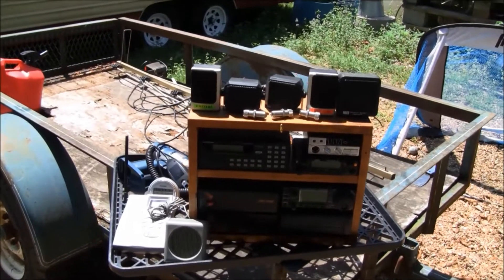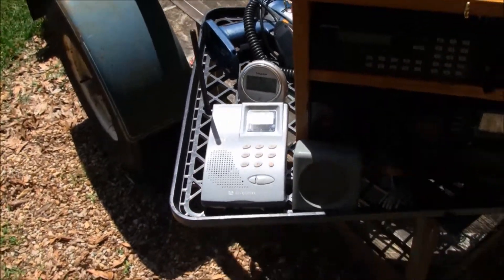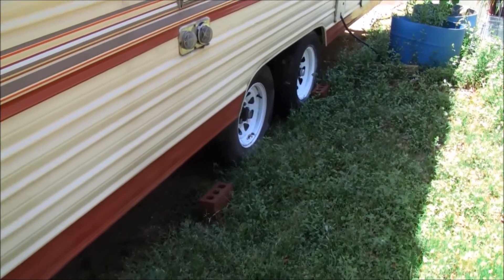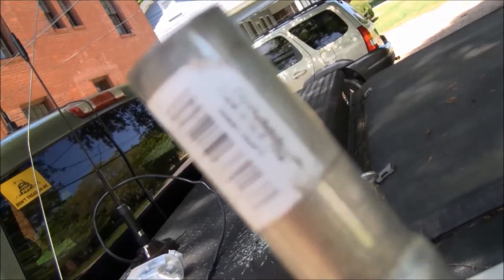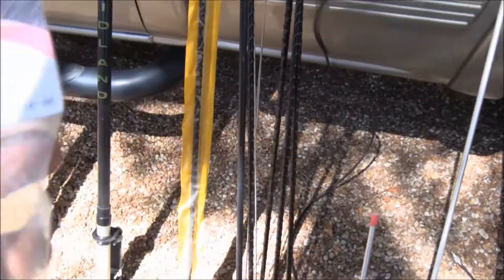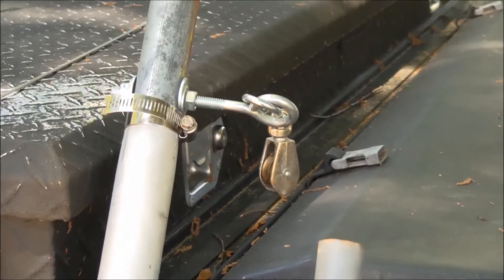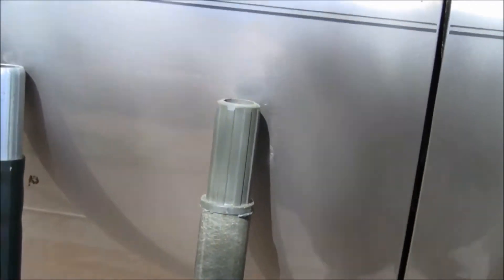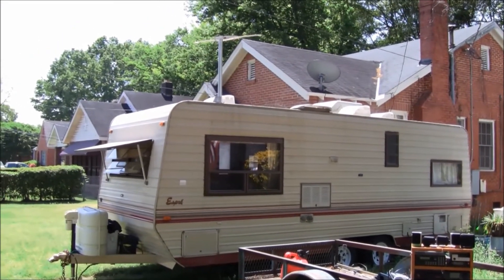Communications for the camper Part 1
Here is a short video showing my communications & information gathering equipment I am putting into our camper. I have an Icom 706MKIIG all mode HF transceiver that covers (1.8MhZ - 30MhZ, plus 6 meter, 2 meter and 70 cm bands with matching Tuner, a small basic Cobra CB radio, Alinco DR605 dualband VHF + UHF (2 meter & 70 cm), a FRS base station, Scanner that covers up to 900MHz plus a Grundig Satellit 750 shortwave reciever. This video also shows some of the different antennas I plan on using with this setup. I will follow this video up with the finished setup inside the camper and I will also show you some of the antennas in use along with a few other choices for antennas.